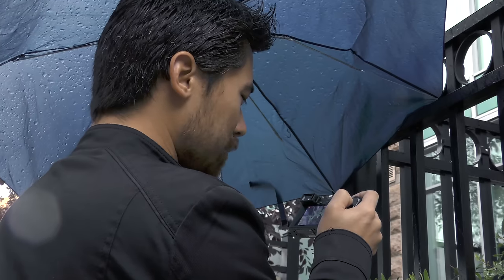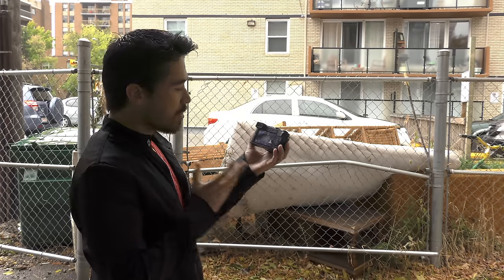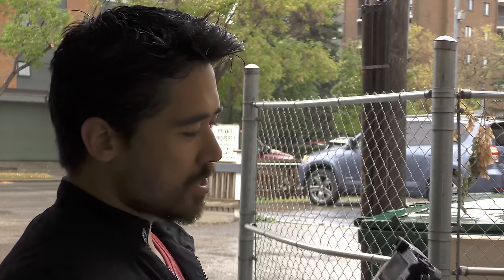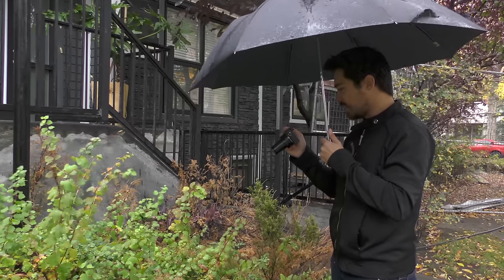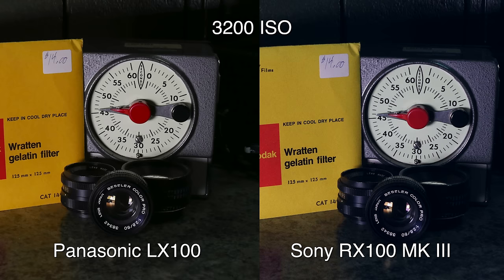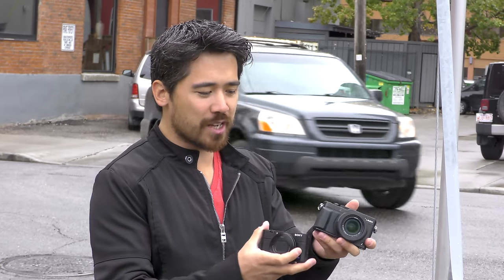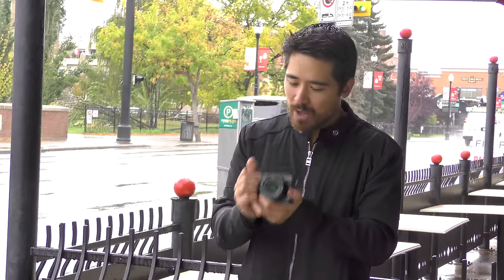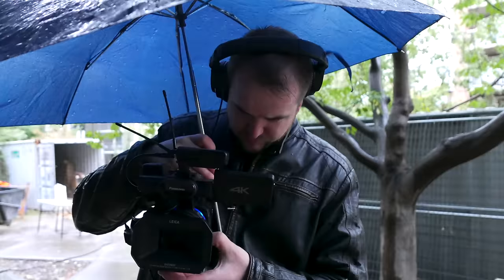Panasonic LX100 Hands-On Field Test (With HC-X1000 Quick Look)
The Panasonic LX100 is the most ambitious compact camera to come along since the original Sony RX100.  With a big 4/3 sensor and gorgeous lens is this the best image quality a pocket camera can provide?  The Camera Store's Chris Niccolls investigates.

Filmed on the Panasonic HC-X1000 (Pre-Production)